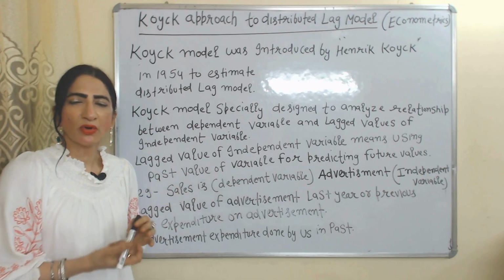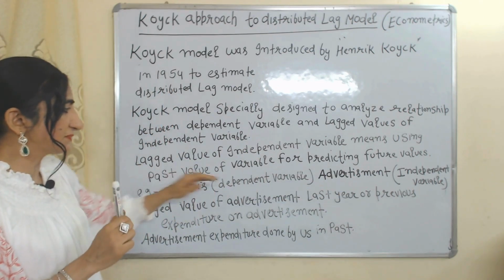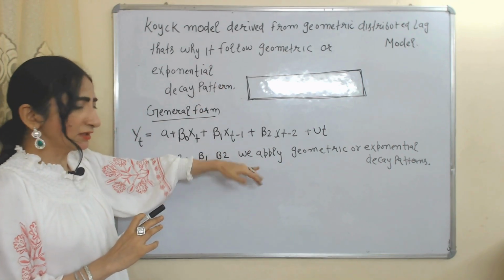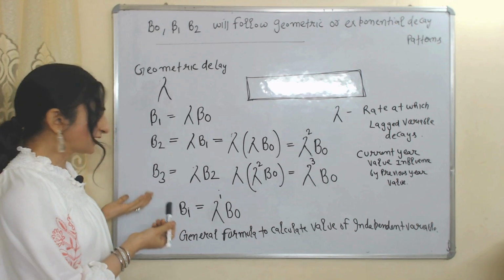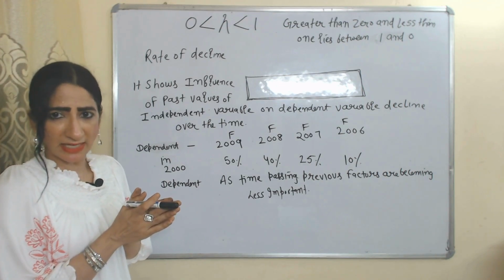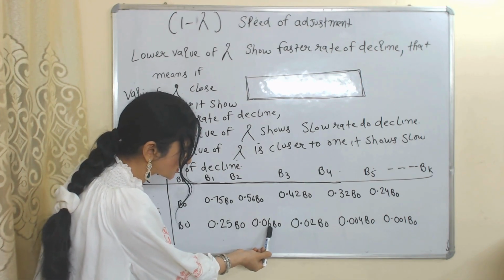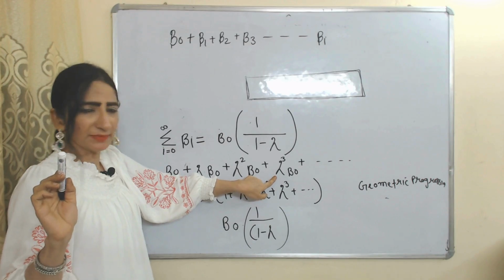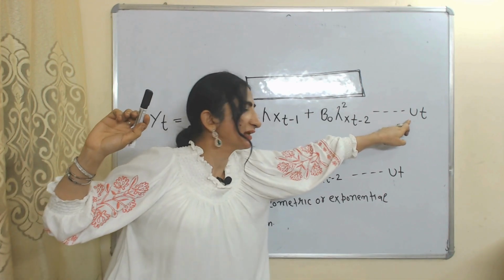Koyck Approach to Distributed Lag Model (Econometrics)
This video describes about Koyck Approach to Distributed Lag Model (Econometrics)